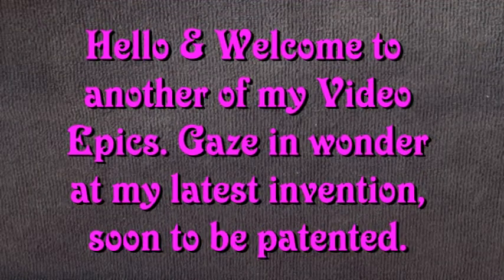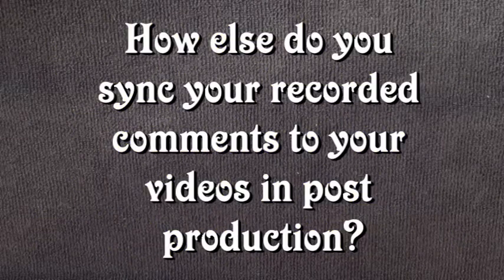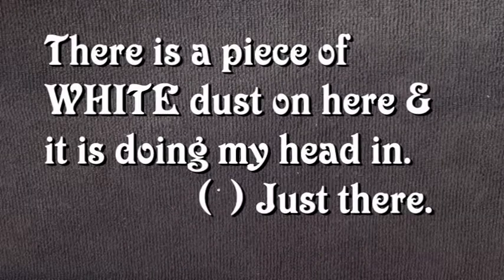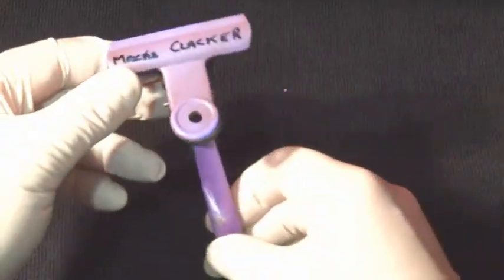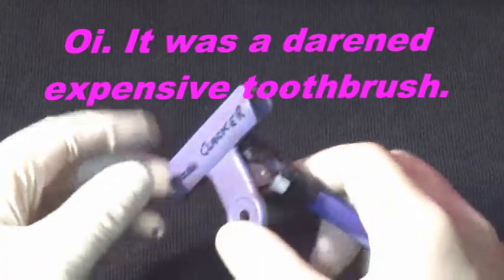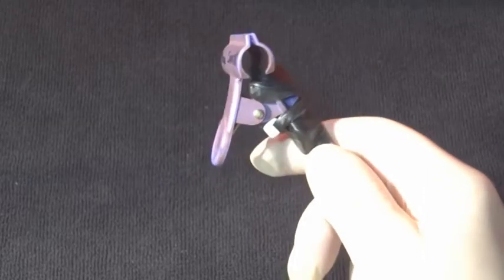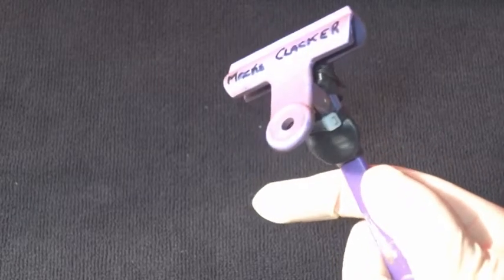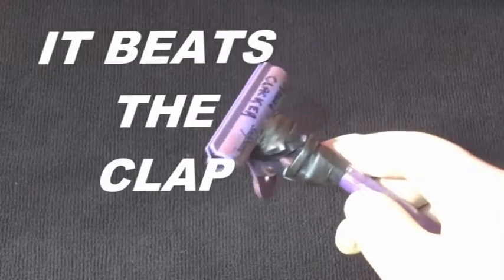DIY CLAPPER / CLACKER / SYNCHRONISATION SPIKER.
Not a Clapper board but still better than clapping your hands !
Gives a great synch spike in your audio tracks and cost around £1GBP  0r under $2 USD to make.
Very effective when using a separate recorder. I record on camera and on my Zoom H2n, then in Post Production, I line the audio tracks up with the CLACKER SOUNDS, and then mute the in camera soundtrack.
Seeeeeeeeeeemples.